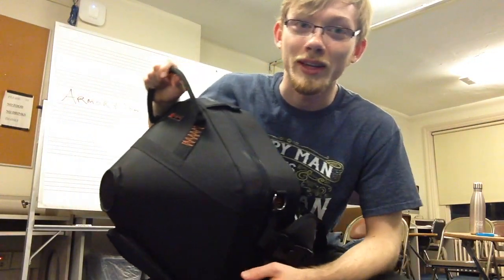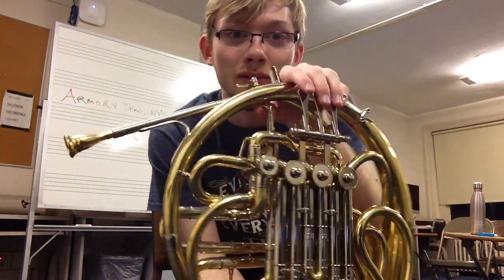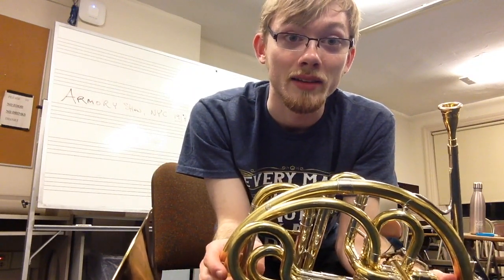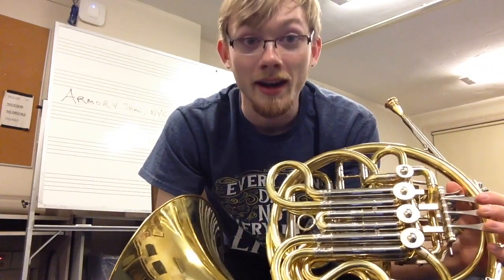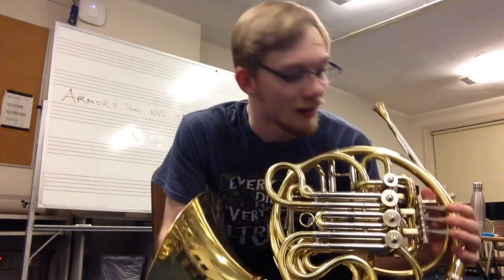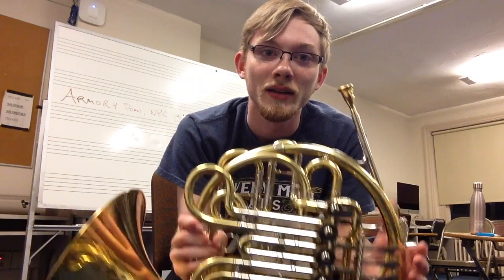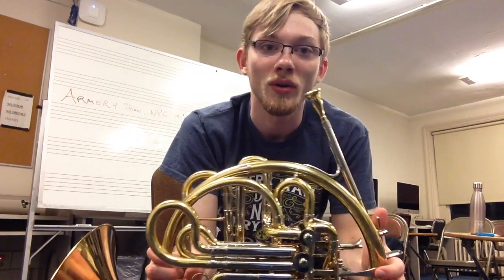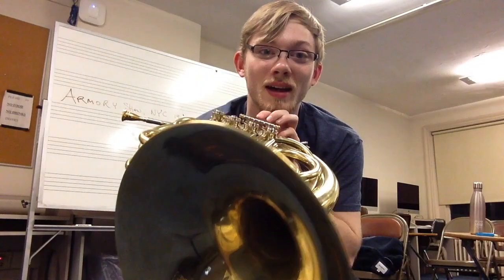New Horn Day!! (Lanstro AL2) and thank you in advance for 100 subs!!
Thank you so much for all your support and views!